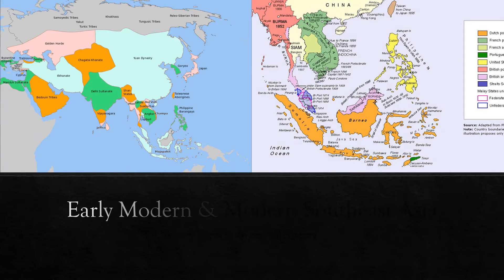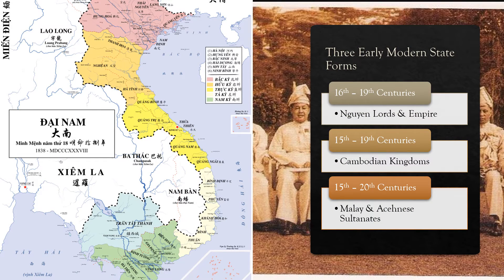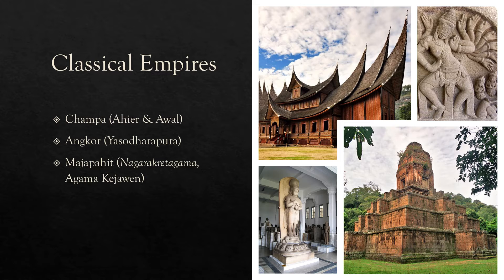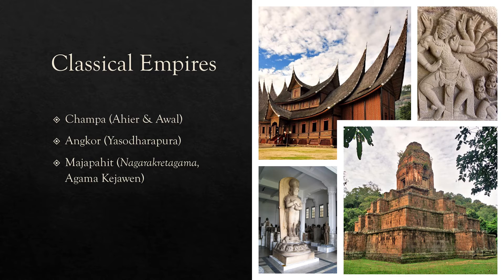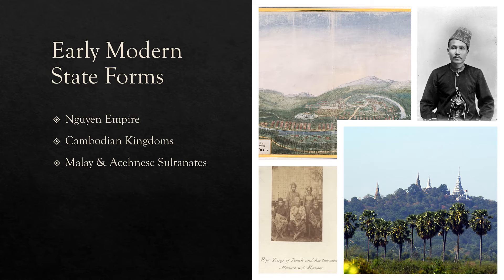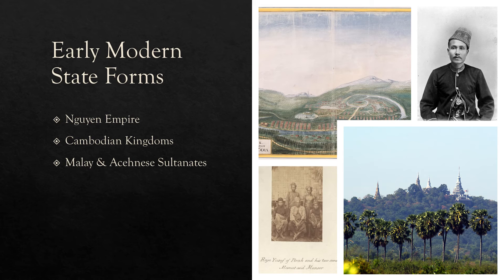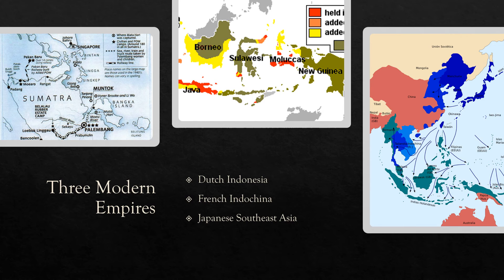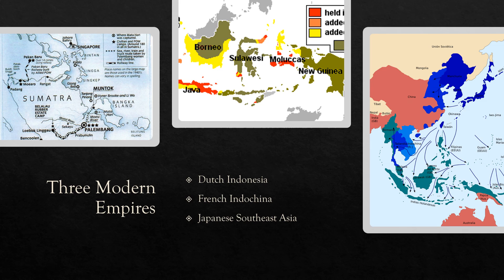H314, Early Modern & Modern Southeast Asia